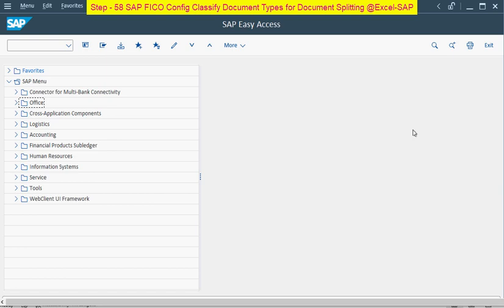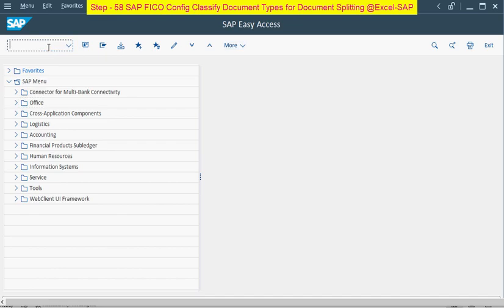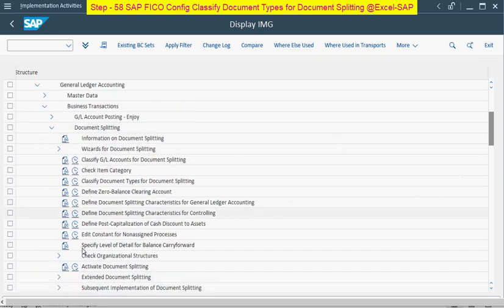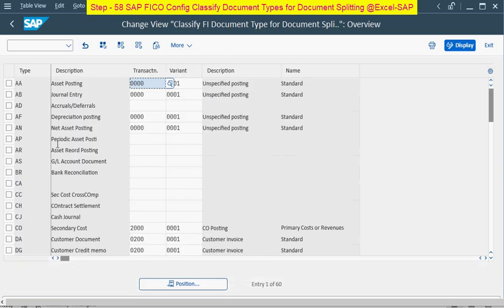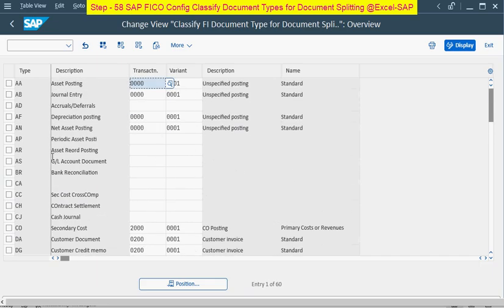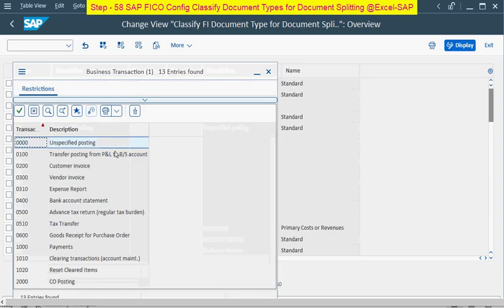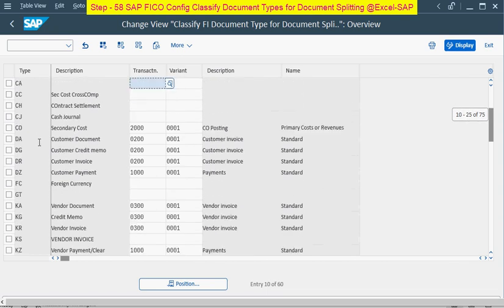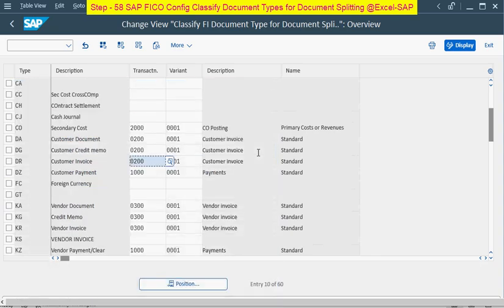58 Classify Document Types for Document Splitting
In this tutorial we will explain how you can Classify Document Types for Document Splitting @Excel-SAP